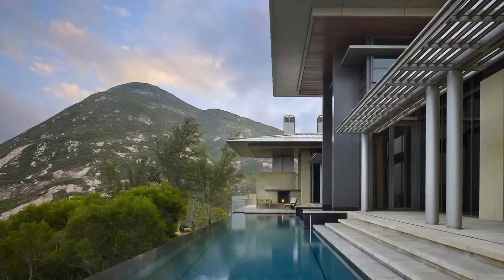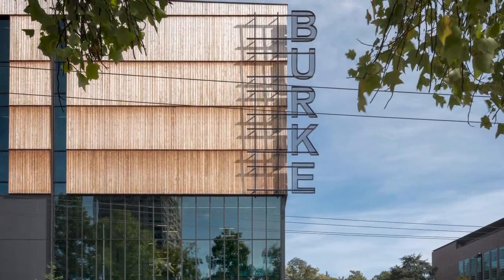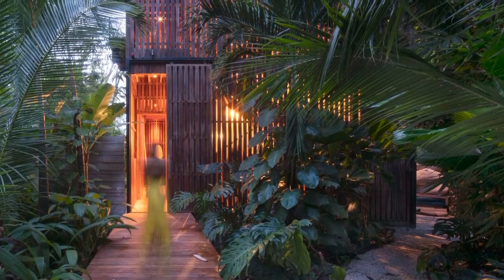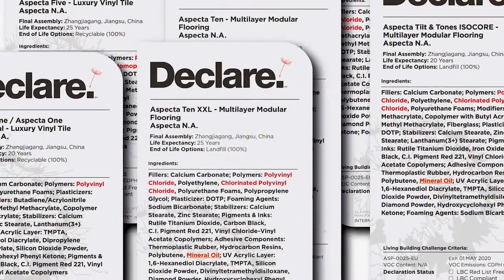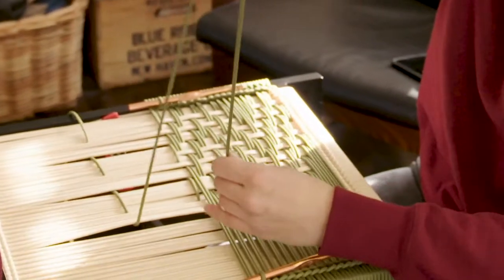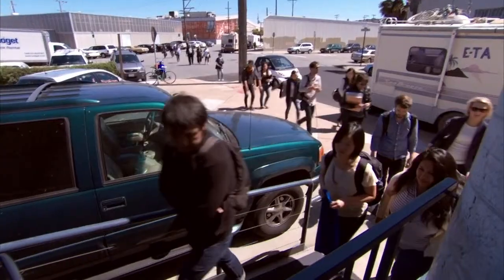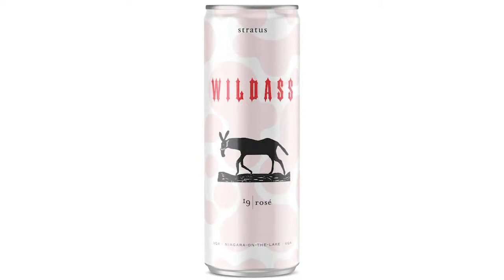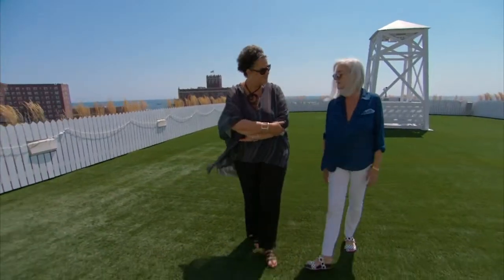DesignTV by SANDOW: June 17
12 pm ET: “Design Giants" with Tom Kundig, hosted by Cindy Allen

12:30 pm ET: "Virtual Product Tour with Aspecta" with Kendra Sauer Mahen and Claudia Kunath, hosted by Annie Block, in partnership with Aspecta

12:53pm ET: "The Maker's Studio" with Peg Woodworking

1 pm ET: "Design Giants" with Michael Vanderbyl, hosted by Cindy Allen

1:30 pm ET: "Design Giants" with Anda Andrei, hosted by Cindy Allen

2 pm ET: NYCxDESIGN’s “The Roundup,” hosted by Avinash Rajagopal